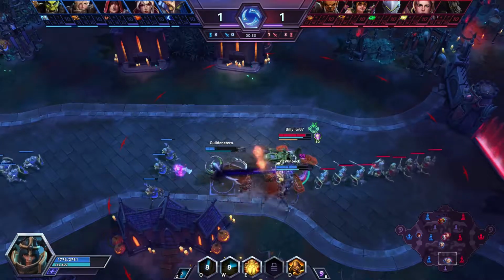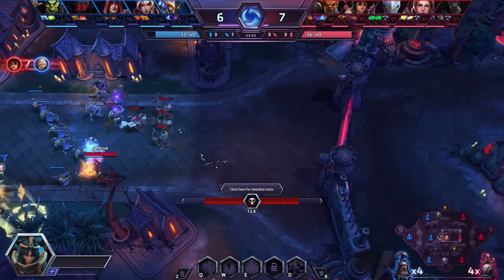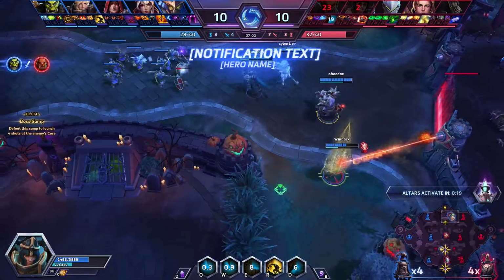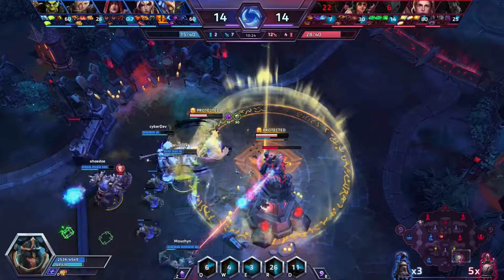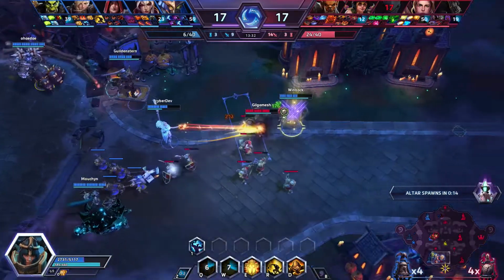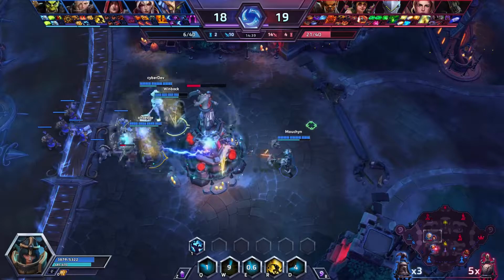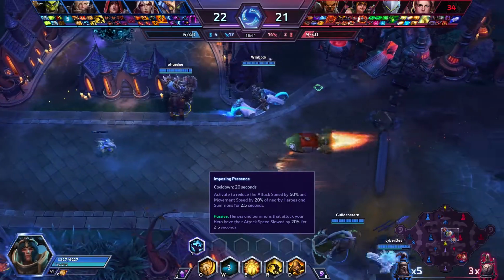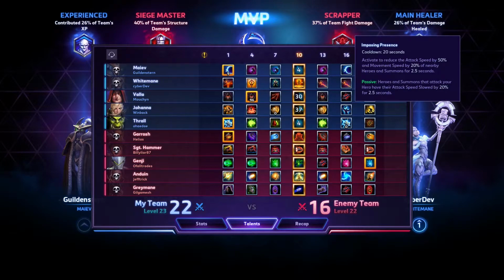Johanna | Being totally NOT boring in Heroes of the Storm 2020 [Falling sword Gameplay]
Everyone always says they don't pick this hero because she's "boring." Well you know what? Maybe people just need to start picking fun talents!